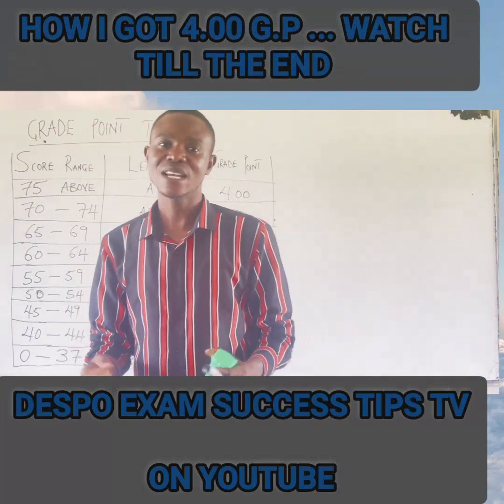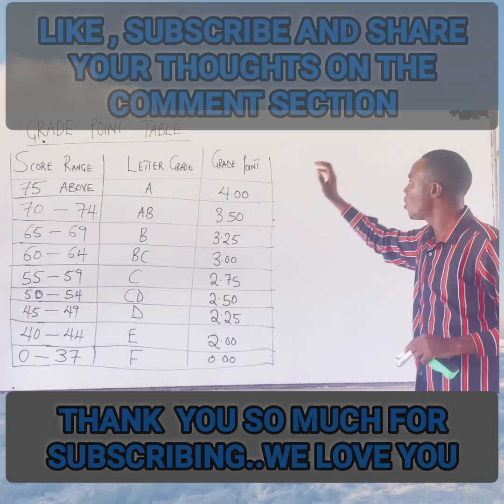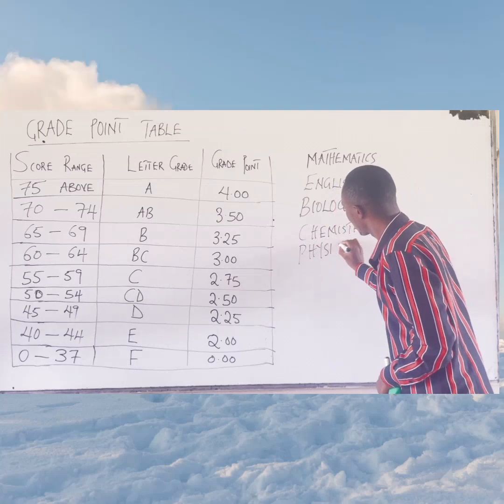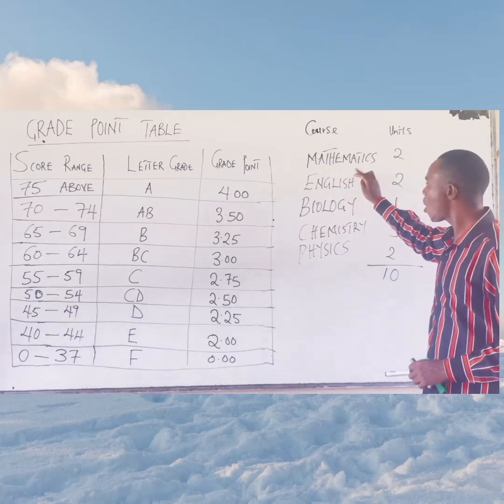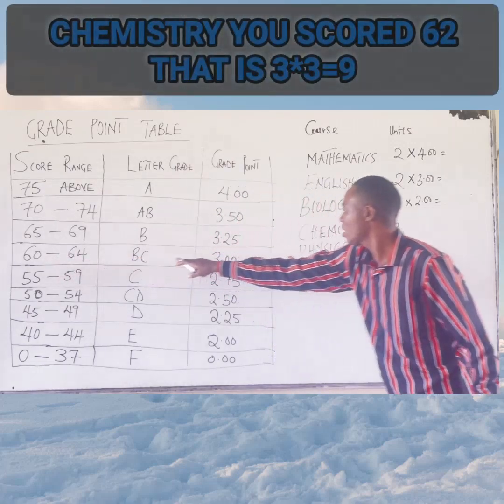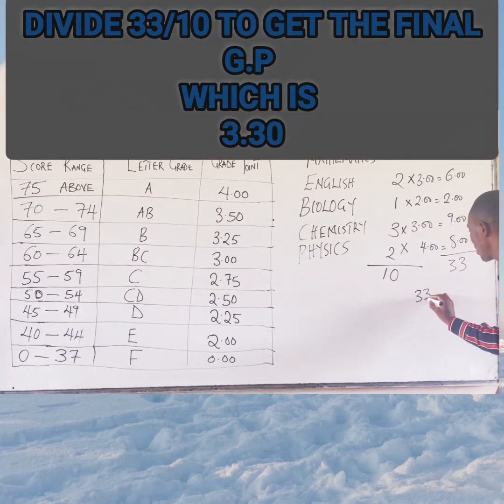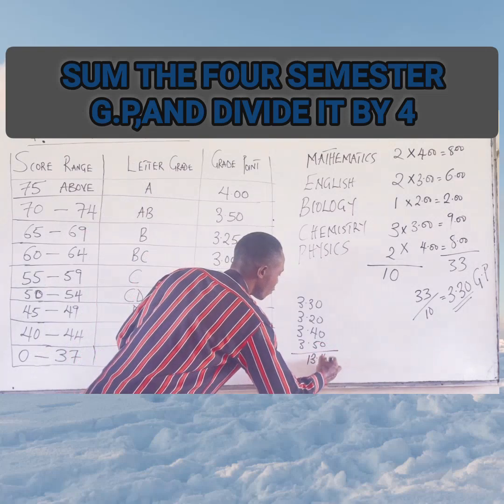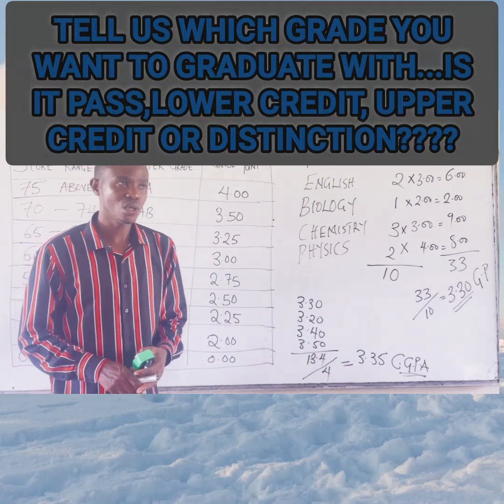HOW I OBTAINED 4.00 G.P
this video is for all departments,and for all levels ( ND1,ND2,HND1 and HND2)

It will expose you to the basic things you need to know as you embark on your academic journey

CLASSES OF RESULTS
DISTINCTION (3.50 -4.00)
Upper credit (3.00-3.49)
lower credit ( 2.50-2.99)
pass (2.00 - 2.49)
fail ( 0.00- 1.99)